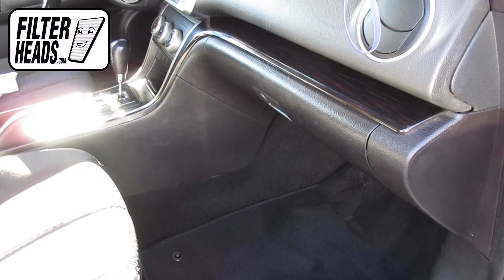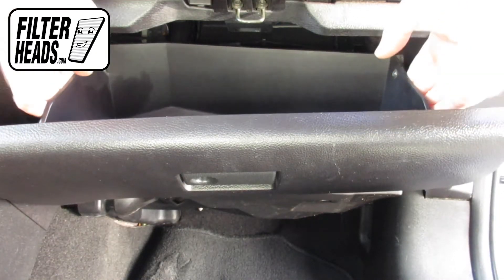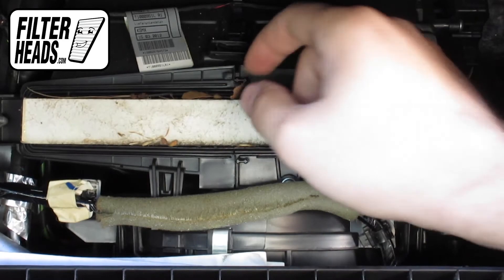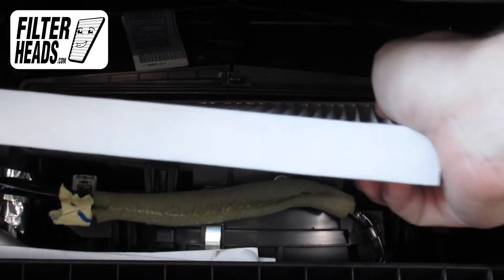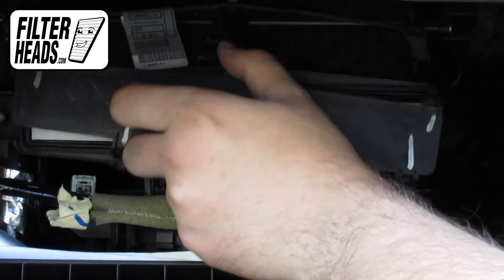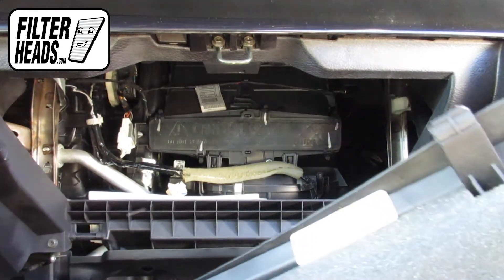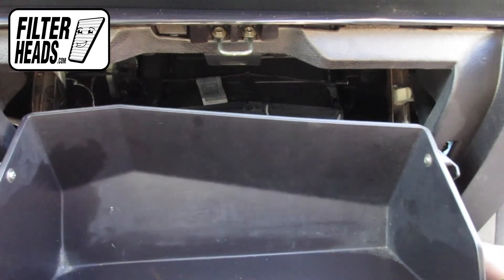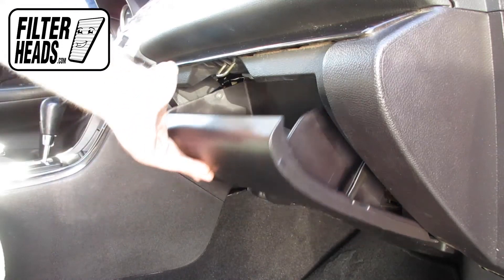How to Replace Cabin Air Filter 2012 Mazda 6 | AQ1152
AQ1152 filter fits:
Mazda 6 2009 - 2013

The model shown in this video is a 2012 Mazda 6 but installation is similar on the other models.

Timestamps:
00:00 - Open the glovebox
00:07 - Detach the dampener arm
00:17 - Lower the glovebox
00:25 - Remove the dirty filter
00:38 - Install new filter
01:14 - Reattach the glovebox
01:30 - Raise the glovebox
01:38 - Reattach the dampener arm
01:45 - Close the glovebox